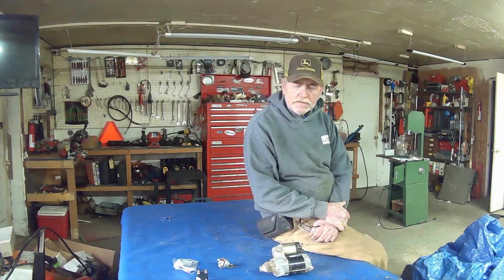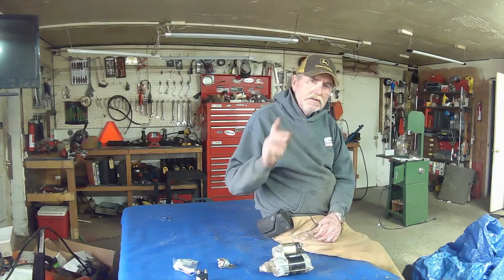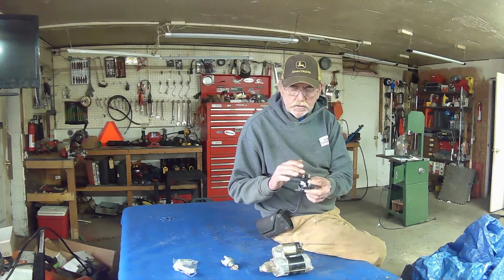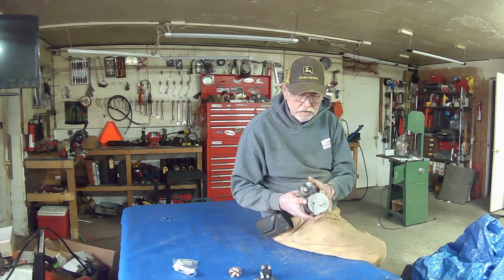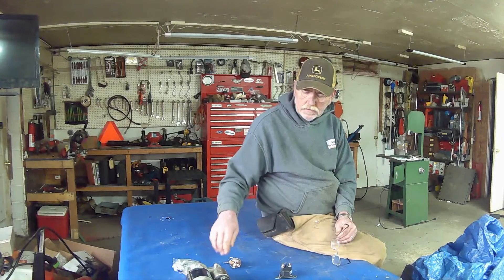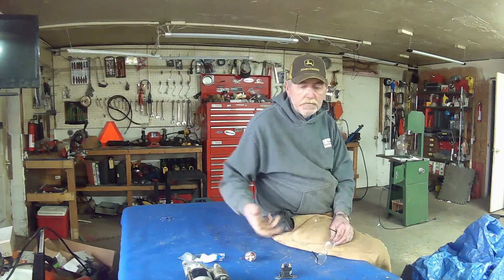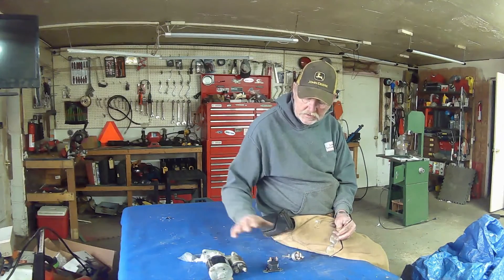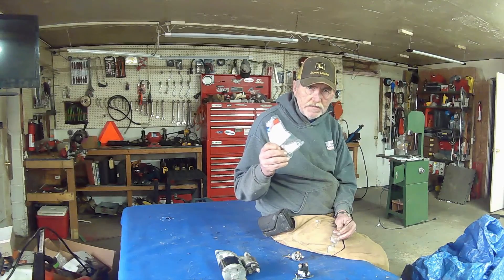What Does A Solenoid Do On My Lawn Mower? Lets Do This Together!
"What Does A Solenoid Do On My Lawn Mower? Let's Do This Together!" invites viewers on a journey to explore the role and functionality of the solenoid in their lawn mower engines. Acting as a collaborative learning experience, this video aims to demystify the inner workings of lawn mower components, empowering viewers to gain a deeper understanding of their equipment.

A solenoid in a lawn mower serves as an essential electrical component responsible for engaging the starter motor when starting the engine. It acts as a switch that connects the battery to the starter motor, allowing electricity to flow and initiate engine ignition. When the ignition key is turned or the start button is pressed, the solenoid receives an electrical signal, causing it to create a magnetic field that attracts a plunger or piston inside. This movement completes the circuit between the battery and the starter motor, causing the engine to crank and start.

By breaking down the function of the solenoid in simple terms and demonstrating its operation visually, viewers can grasp the significance of this component in the starting process of their lawnmowers. Through collaborative exploration and hands-on learning, viewers gain practical knowledge that empowers them to troubleshoot, maintain, and repair their lawn mower engines with confidence and proficiency.